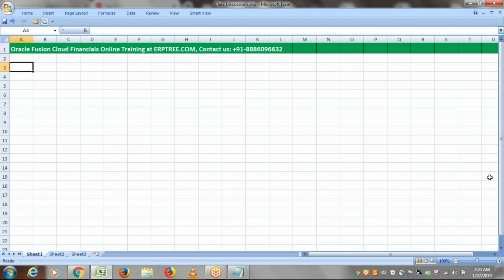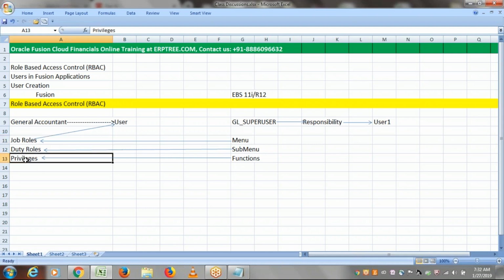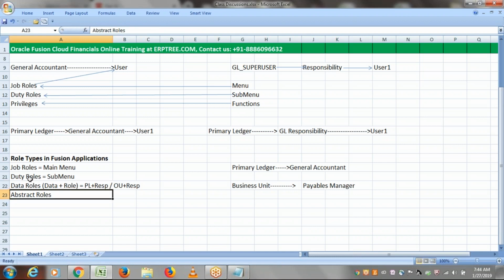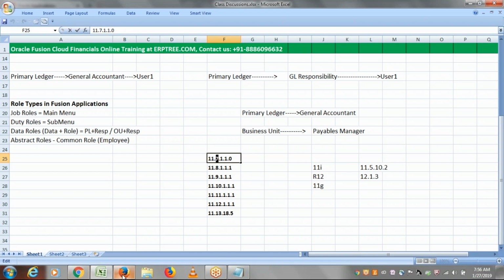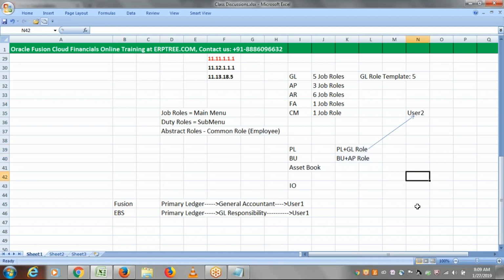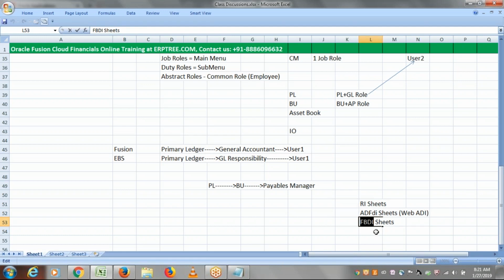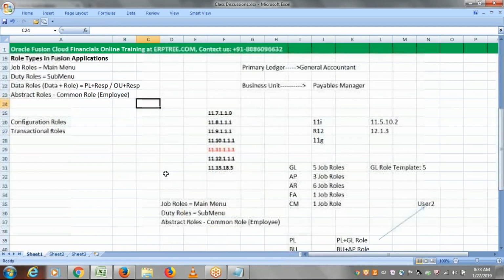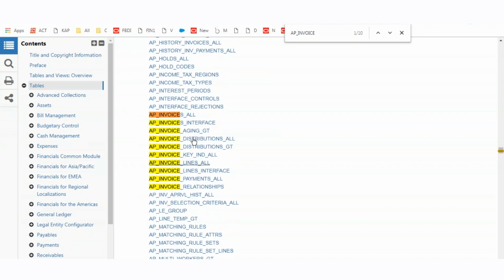Oracle Fusion Cloud Financials Training Role Based Access Control RBAC 2nd Session